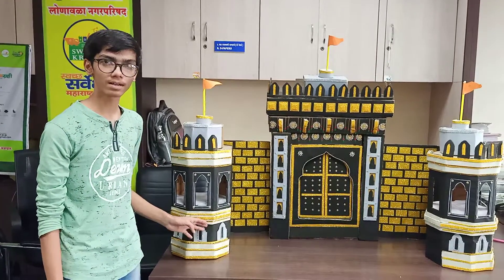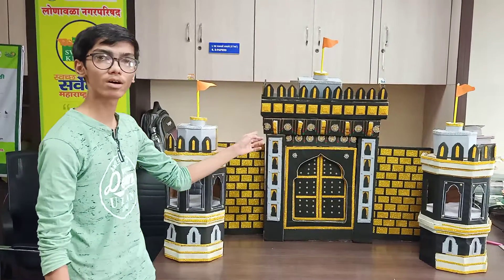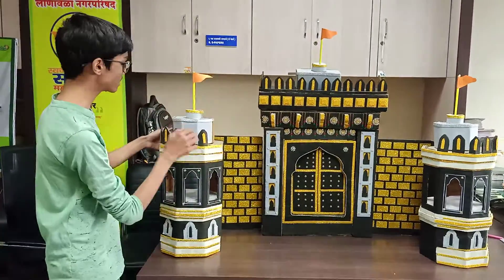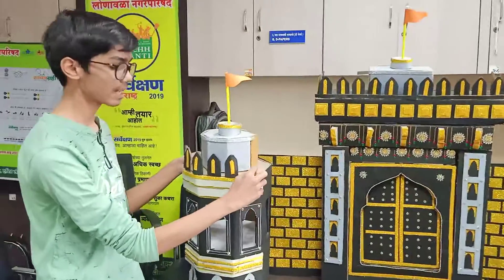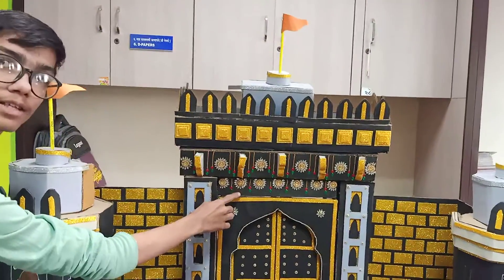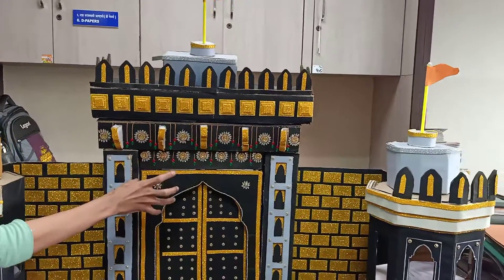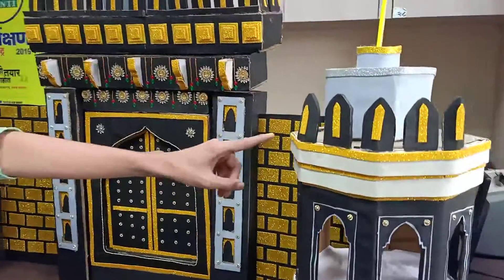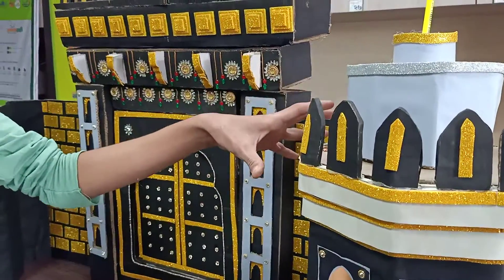Waste to Best made By Student in Sinhgad College Lonavla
Student explaining his art work of ganpati makar made from Waste materials & giving example of Best out of Waste.. under the Waste to wealth program of Lonavla Municipal Council